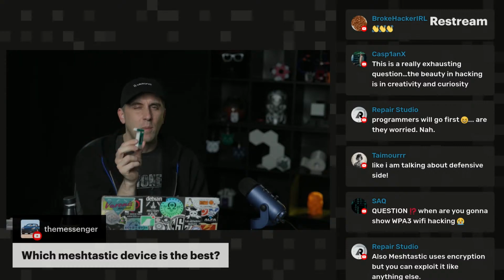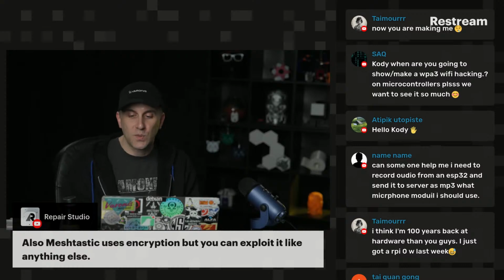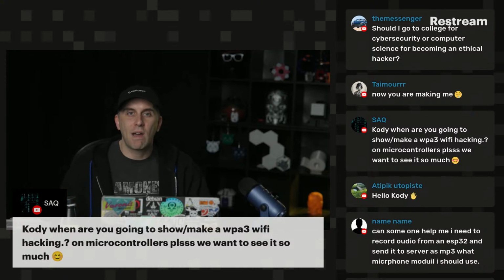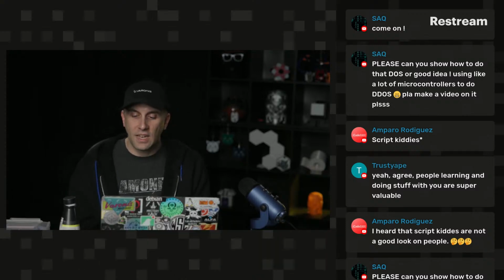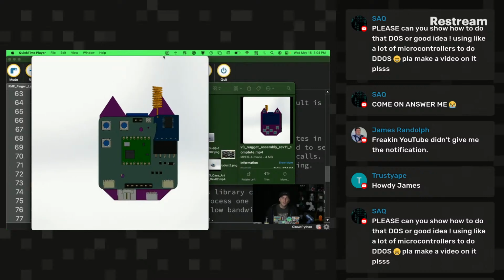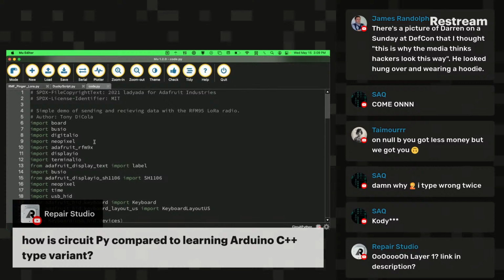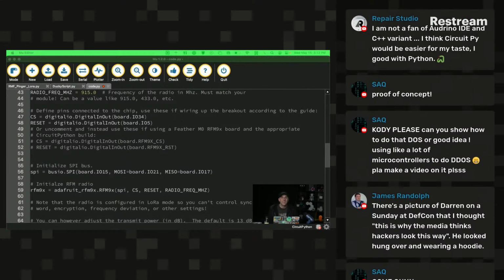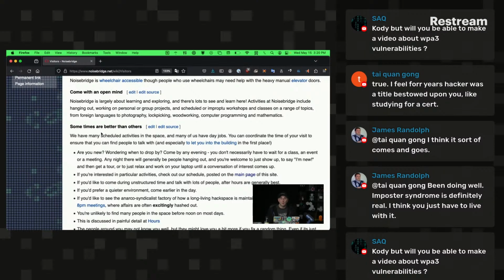Live Hacking Q&A Stream - Meshtastic, New Nugget Cases, & RSAC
Join us to ask your best ethical hacking questions with our security researcher, Kody Kinzie!